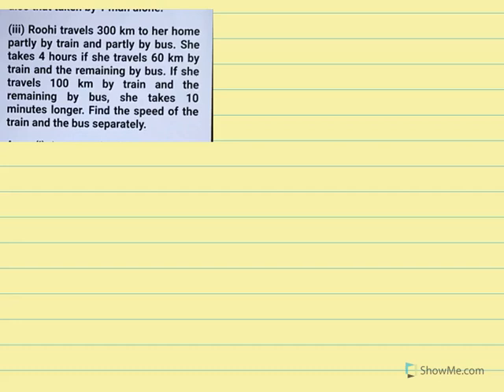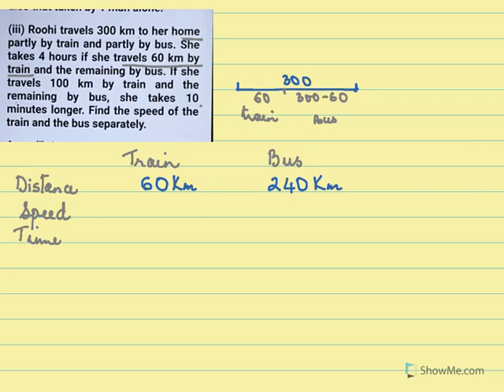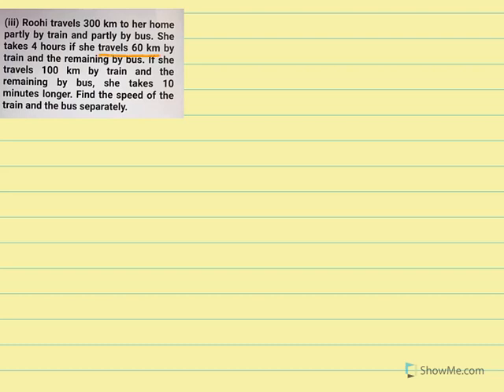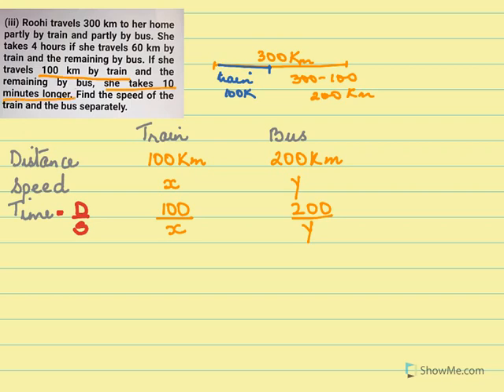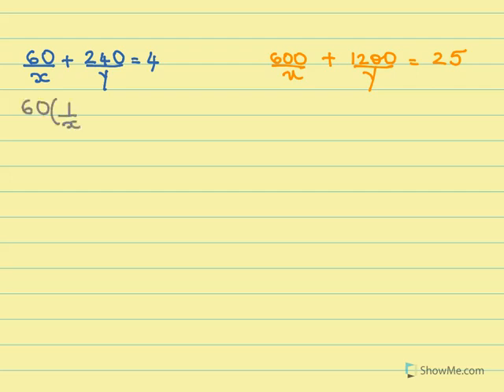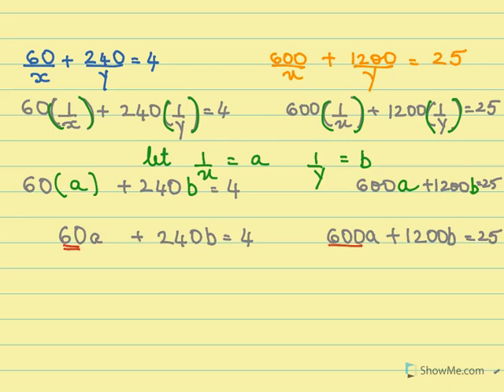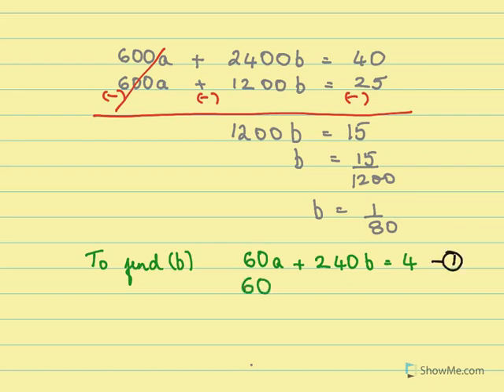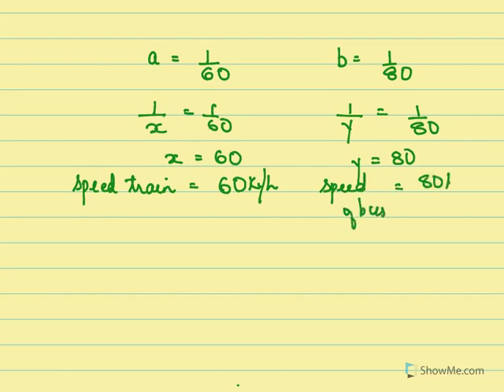CLASS 10 / LINEAR EQUATIONS/23G/ NCERT EX. 3.6 Q2/ PART 3